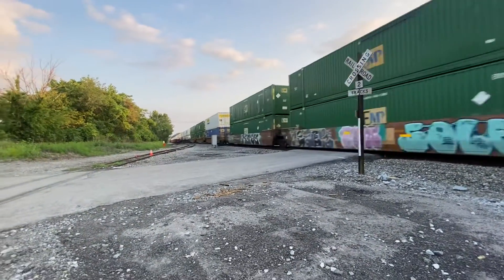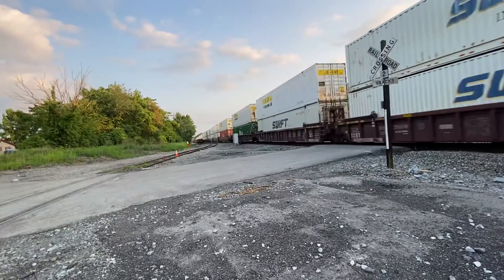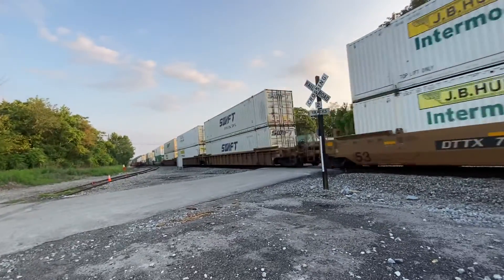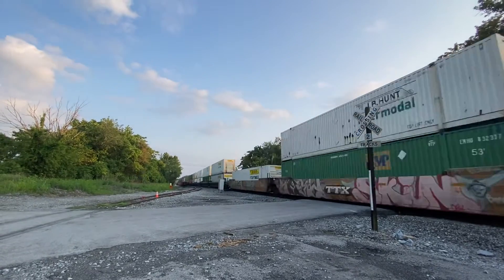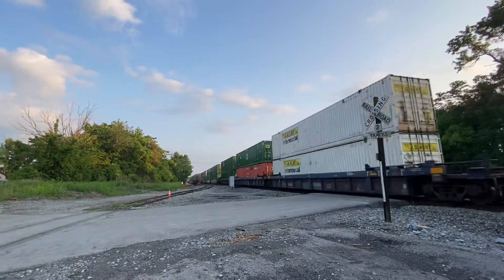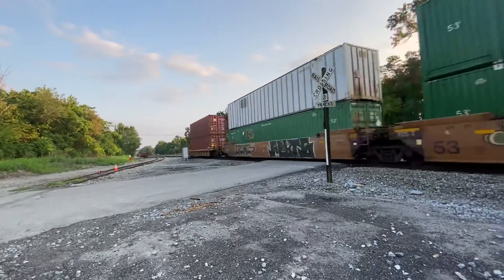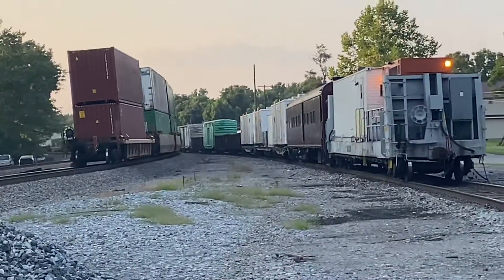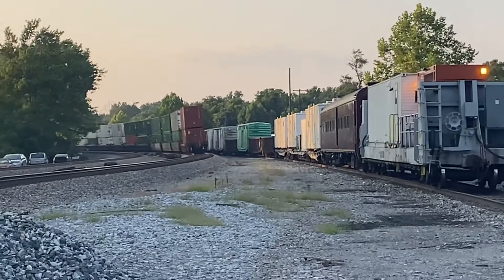NS 200 passing NS MOW